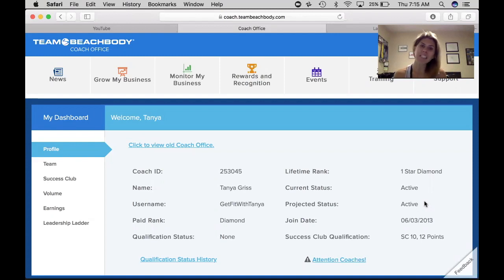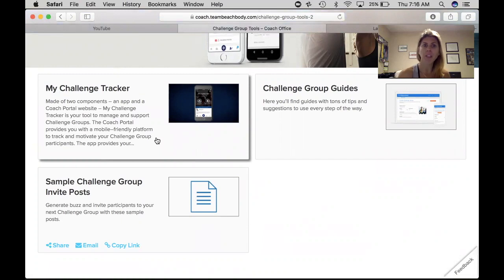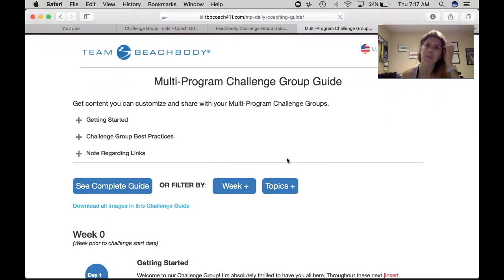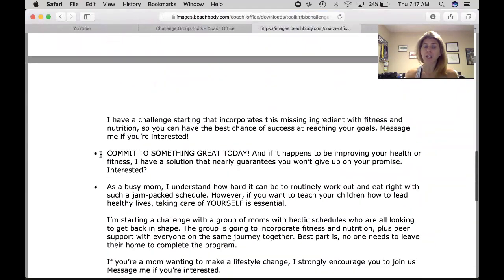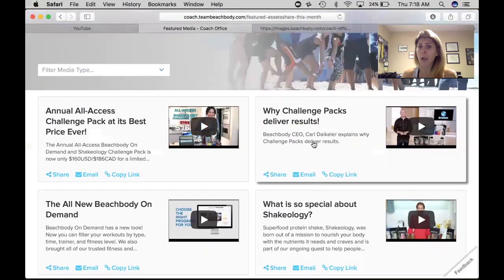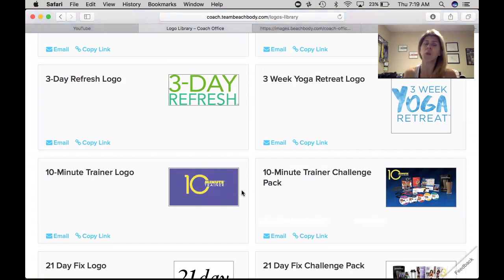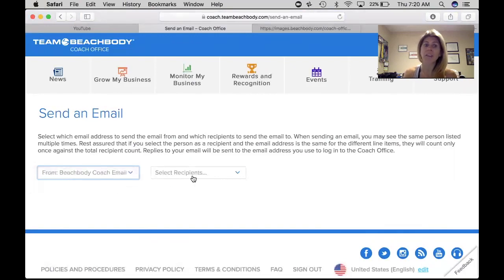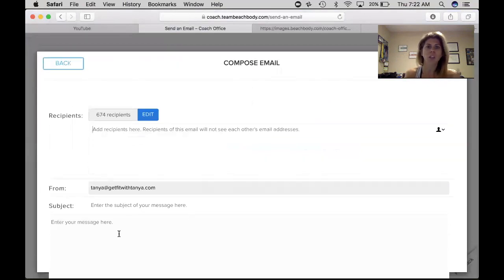Day 6- Tools to help you grow your business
Make Tanya your FREE Coach!